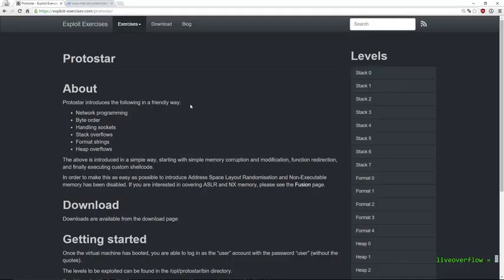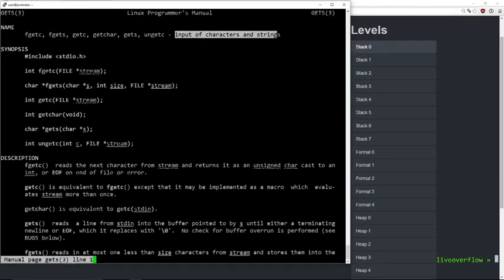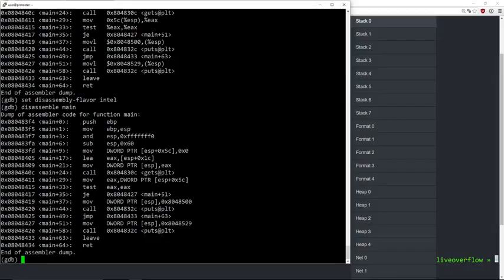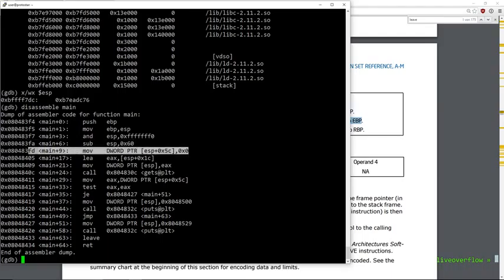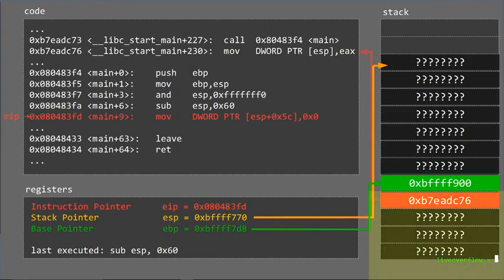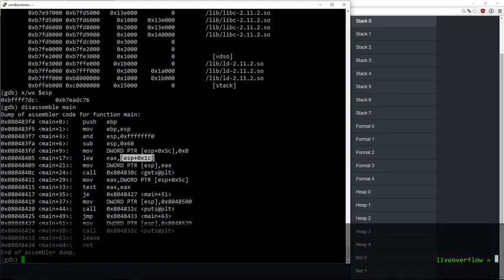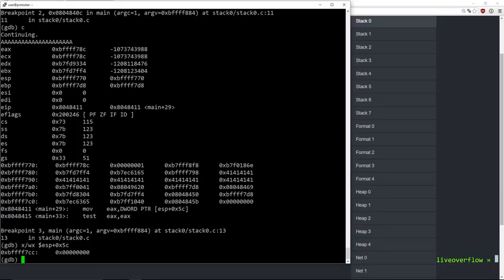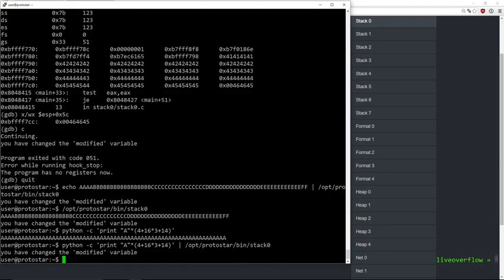0x0C - First Stack Buffer Overflow to modify Variable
0x0C - First Stack Buffer Overflow to modify Variable